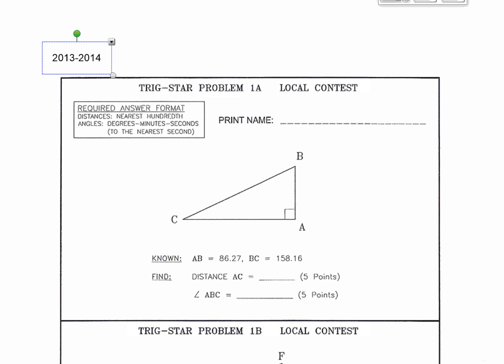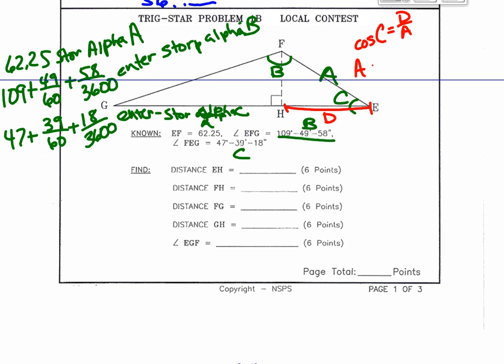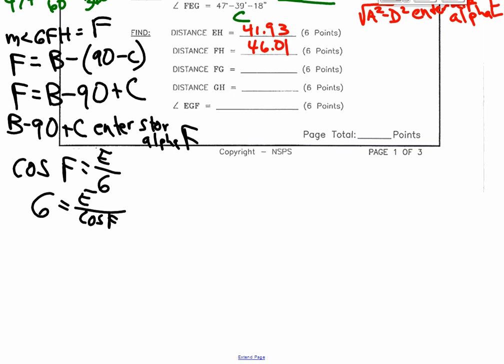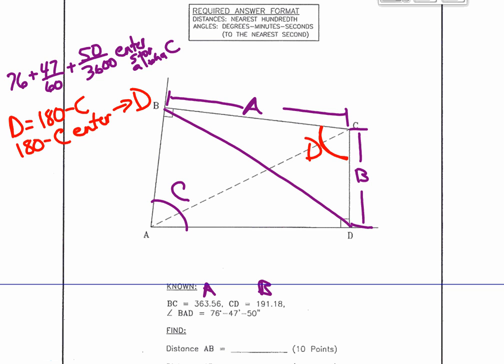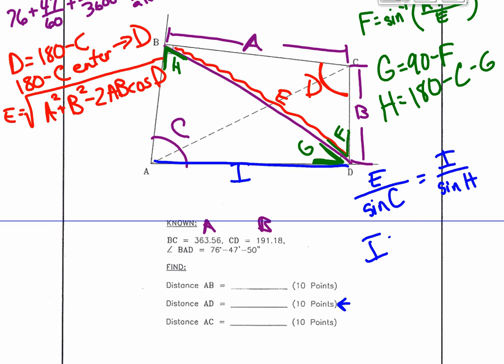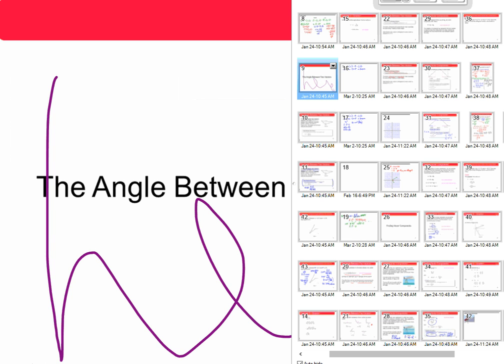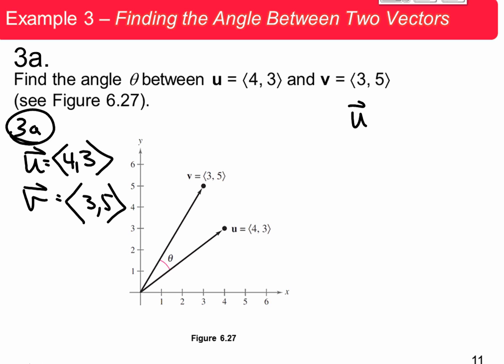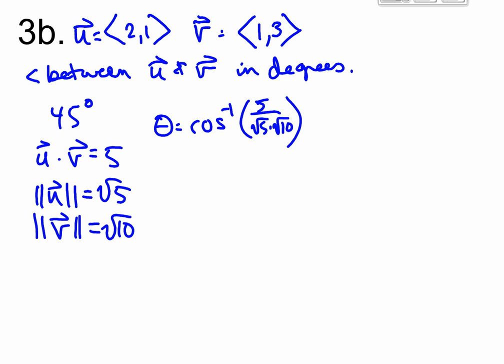3 7 18 Some TrigStar Prob & Notes 6 4